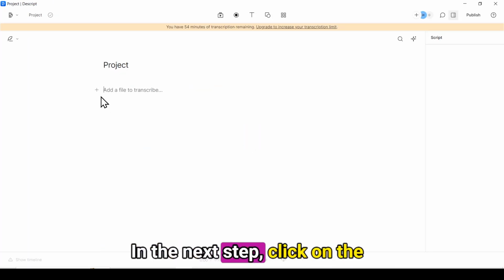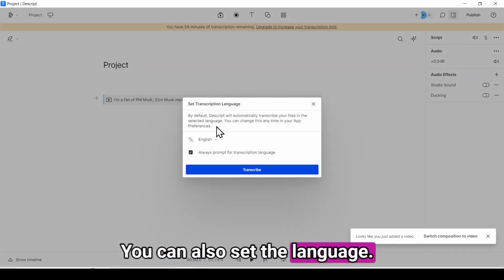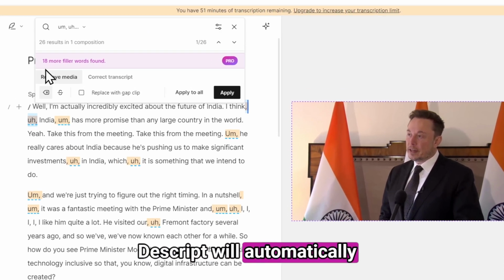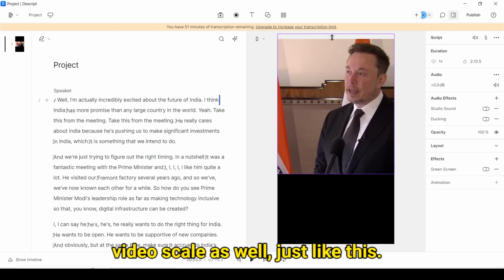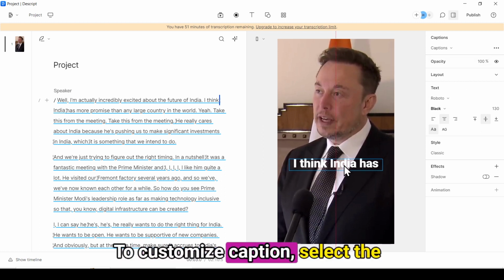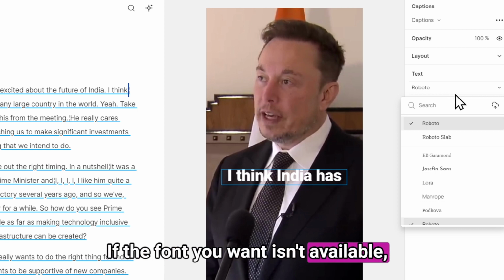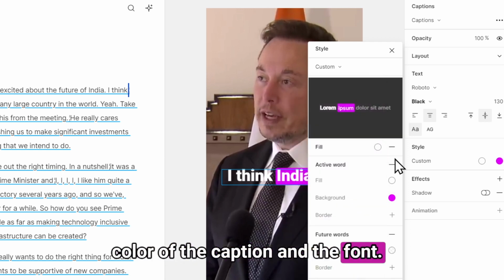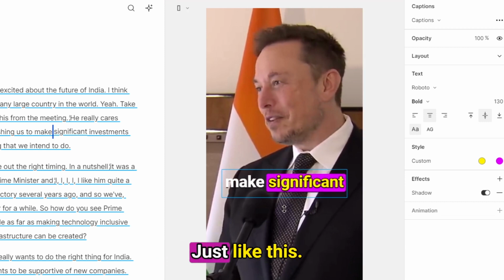How To Add alex hormozi style captions in Reels, Shorts & TikTok (Descript ai)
in this video i gonna show you how to use descript ai to add captions like  Alex Hormozi, Iman Gadzhi, mrwhosetheboss, and Leila Hormozi in your reels, shorts & tiktok videos for free.

💥What You'll Learn:

✅ How to utilize Descript's innovative AI technology to effortlessly generate accurate captions and subtitles for your videos.
✅ Step-by-step guide on adding captions to your Instagram Reels and Shorts videos, ensuring accessibility and boosting engagement.
✅ Insights into creating captions similar to the captivating style of Alex Hormozi - a game-changer in the world of content.
✅ Exploring TikTok-like captions that keep your audience hooked and eager for more.

Chapters:
00:00 - Intro (why add captions on your video)
00:29 - Introduction to Descript Tutorial and Review
00:36 - free sign up on descript
00:47 - create new project on descript
00:58 - descript transcription
01:50 - how to add captions in descript
02:55 - add emojis in captions